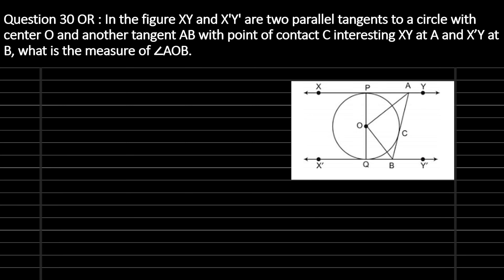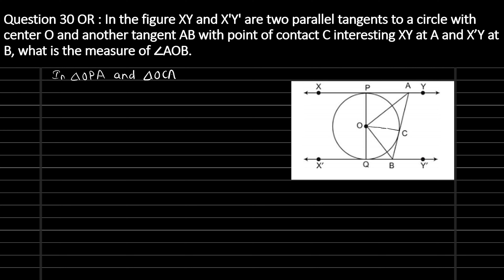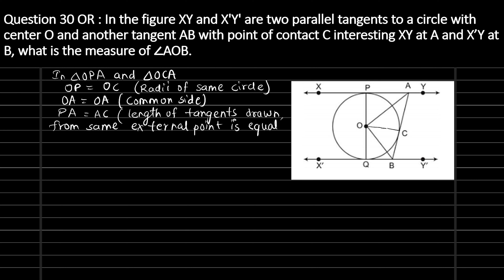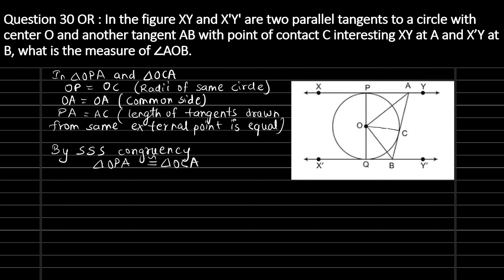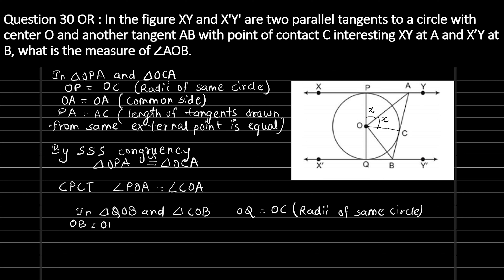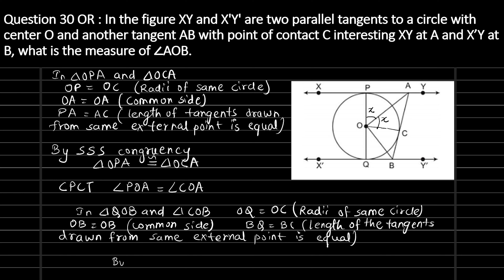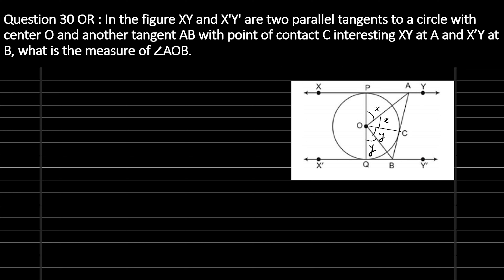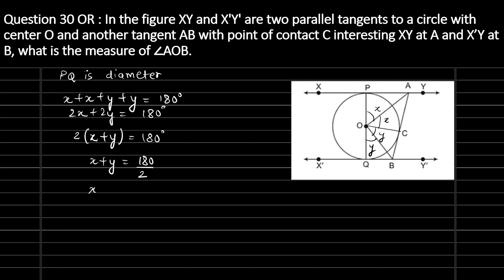Question 30 (OR) Section C | CBSE Sample QP (Standard)| Year 2022-2023| Math Class 10| Circles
This video provides detailed solution of Question 30 (OR) of Section C of Sample Question Paper (Standard) 2022–23 Class 10 Mathematics issued by Central Board of Secondary Education (CBSE).
Section C consists of 6 questions of 3 marks each.